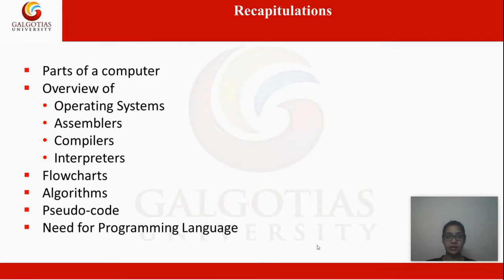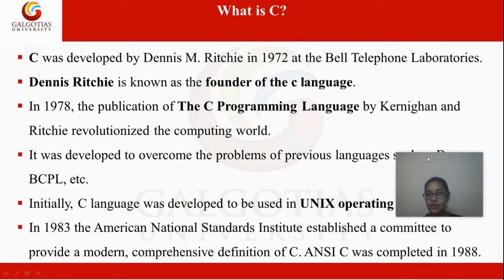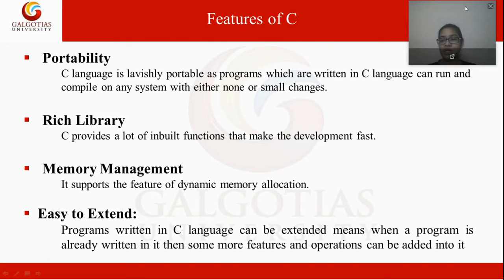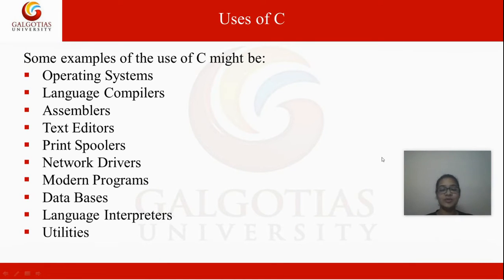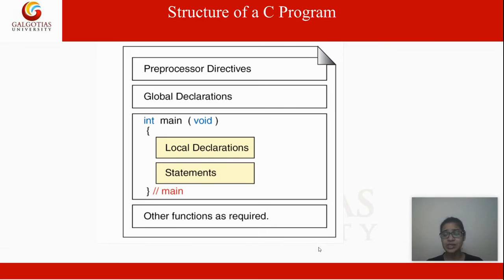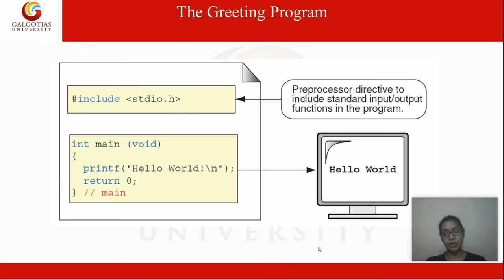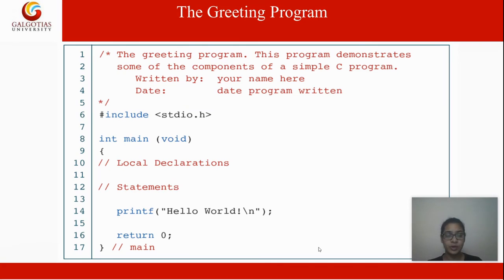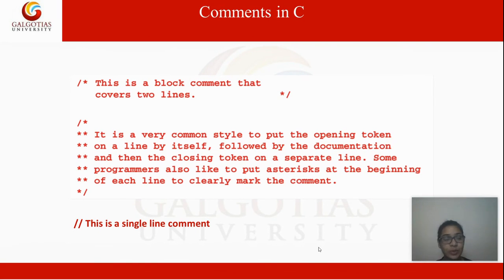BCS01T1003, Programming for problem solving using C: Introduction to C